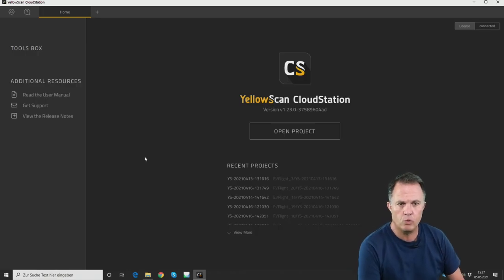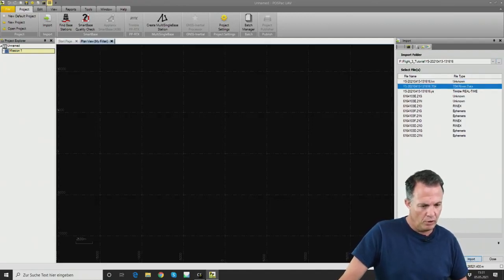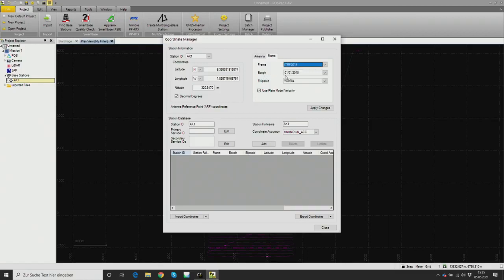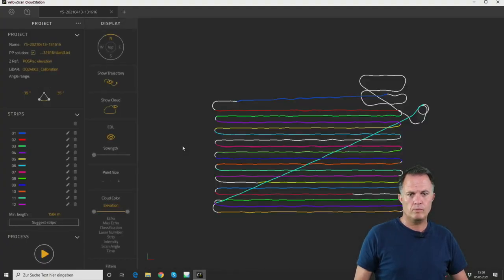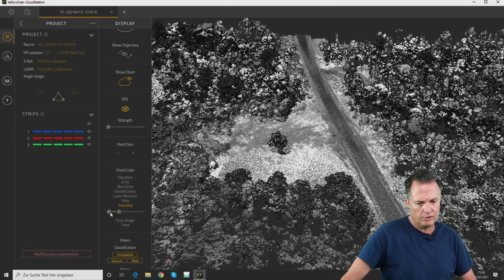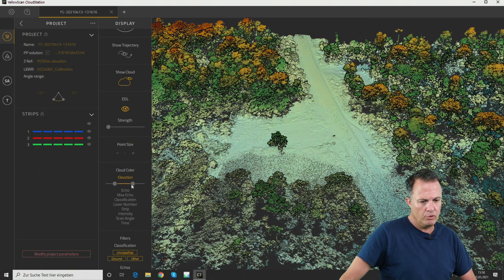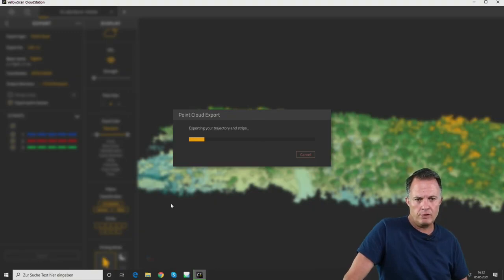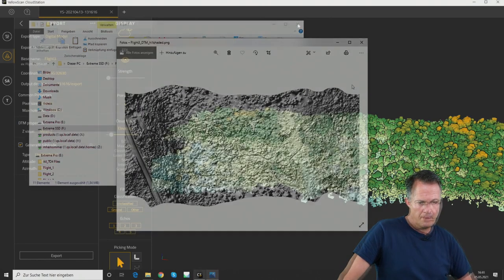Comment traiter LiDAR Qube 240" avec YellowScan CloudStation et Applanix POSPac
Cher propriétaire du LiDAR Qube 240, dans cette vidéo, nous allons vous montrer comment traiter les données capturées par le LiDAR Qube 240.